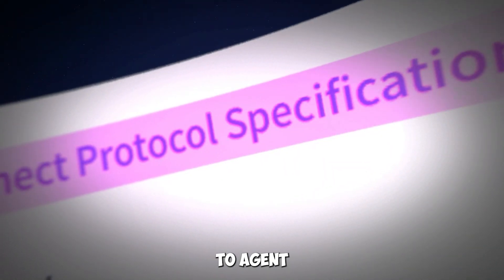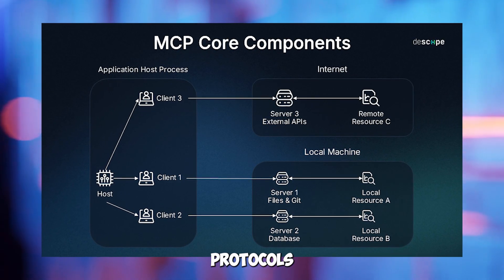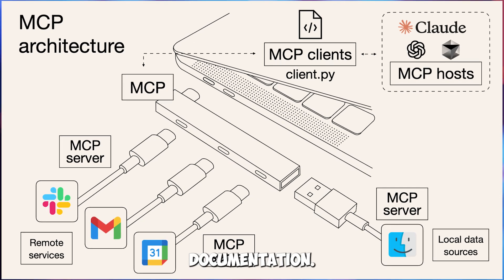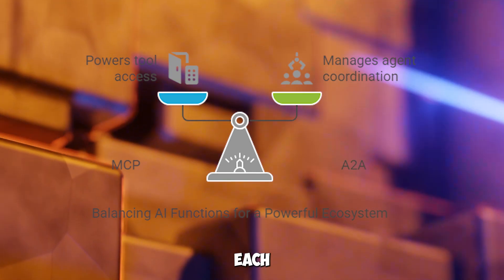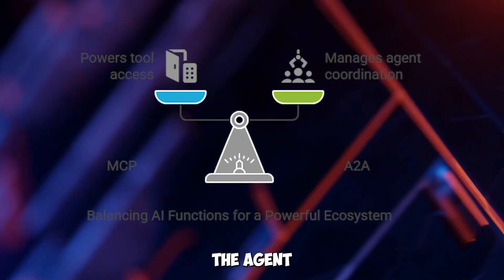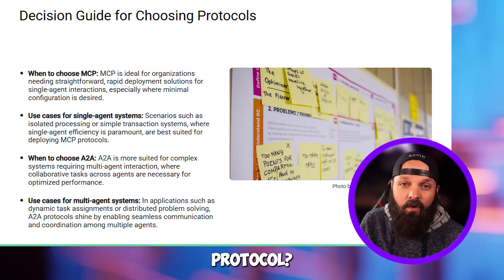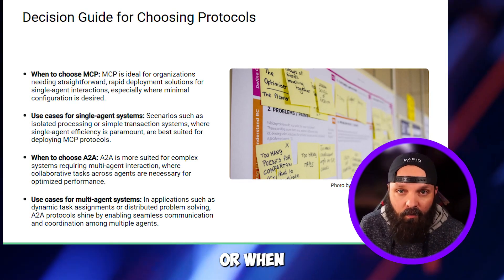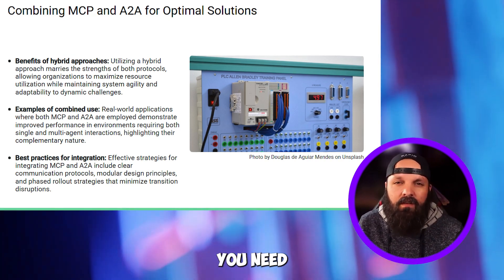MCP vs A2A Protocols Explained in 10 Minutes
Welcome to Rapid Innovation, where we decode the future of AI one video at a time. In this episode, we break down two of the most important protocols shaping how AI agents interact with tools, services, and each other in 2025 and beyond:

🔥 Model Context Protocol (MCP) – pioneered by Anthropic, empowers single AI agents by giving them access to external tools, files, and data in real-time. Think of it as the “utility belt” for AI models.

🚀 Agent-to-Agent Protocol (A2A) – Google’s latest open protocol, enables multiple AI agents to collaborate, share tasks, and work together seamlessly—just like a human team would.

🔧 In this video, you’ll learn:
✔️ What is MCP and how it works (with real-world examples)
✔️ What is A2A and why it’s a game-changer for multi-agent systems
✔️ Key differences between MCP vs A2A
✔️ Which protocol to use (based on your project or business use case)
✔️ Why combining MCP + A2A might be the future of AI systems
✔️ The pros and cons of each protocol
✔️ Industry adoption by companies like Google, Anthropic, Microsoft, Salesforce & more

Whether you're a developer, founder, or just an AI enthusiast, this is your go-to guide to understand how AI protocols are shaping the future of work, automation, and intelligent systems.

👇 Drop a comment: Are you TeamMCP or TeamA2A?

📌 Chapters
0:00 – Introduction
0:36 – What are MCP and A2A?
0:52 – MCP Explained (Model Context Protocol)
3:04 – A2A Explained (Agent-to-Agent Protocol)
4:19 – Key Differences: MCP vs A2A
5:23 – Strengths & Weaknesses of MCP
6:26 – Strengths & Weaknesses of A2A
7:54 – How to Choose the Right Protocol
9:16 – Combining MCP + A2A
10:00 – What’s Next for AI Protocols?
11:32 – Final Thoughts & Comment Prompt

📥 Need help integrating AI agents into your business?
Comment “RAPID” for a free AI consultation on automation tools, agent stacks, and workflow strategies.

Discover More From Rapid Innovation:
Are you ready to automate with AI?
Contact RapidInnovation for modern solutions!